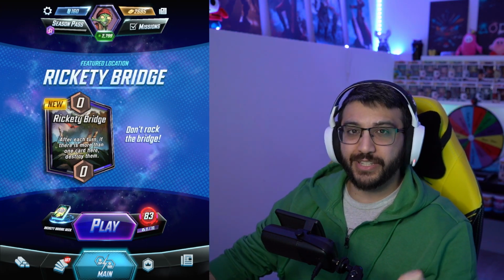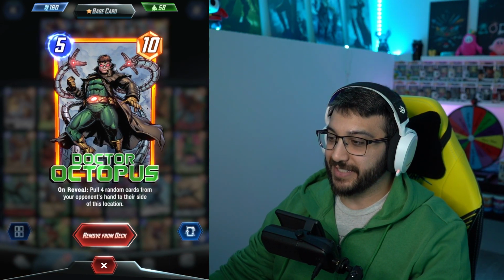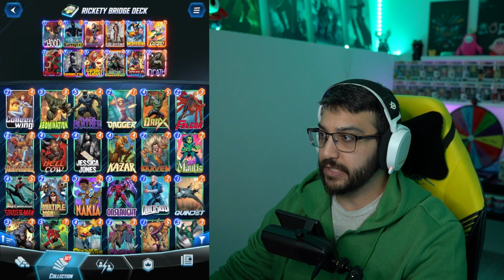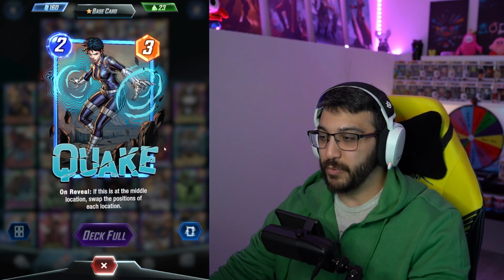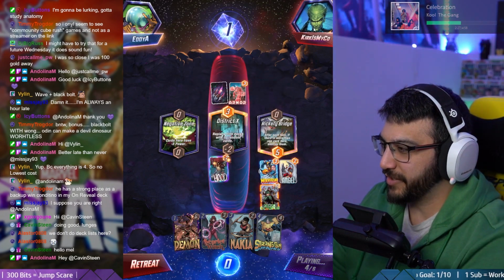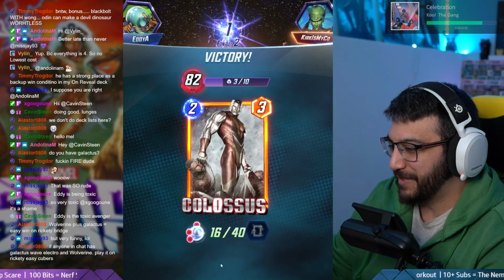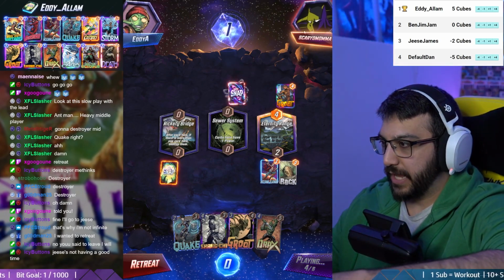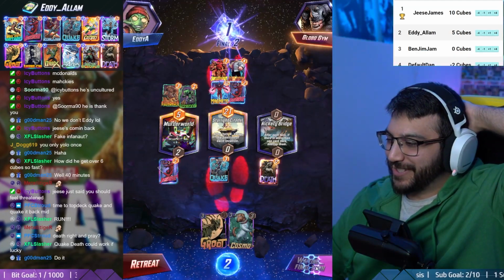Rickety Bridge + Doctor Octopus = AMAZING PLAYS - Marvel Snap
What do you think of Rickety Bridge?